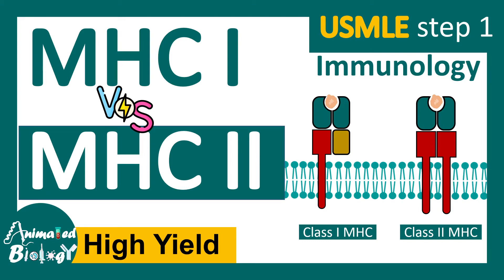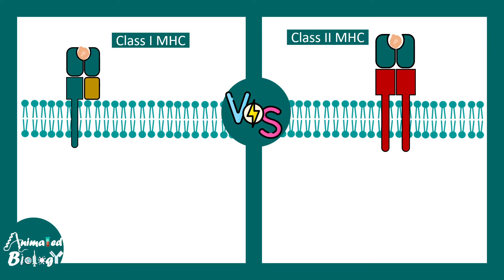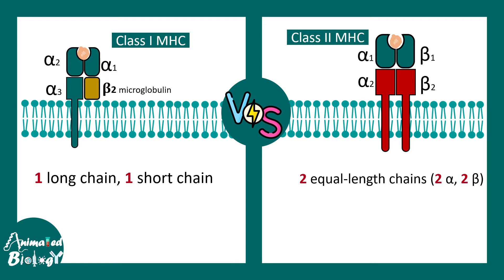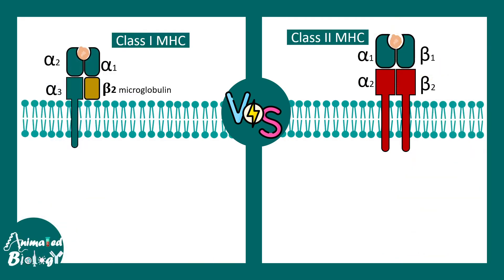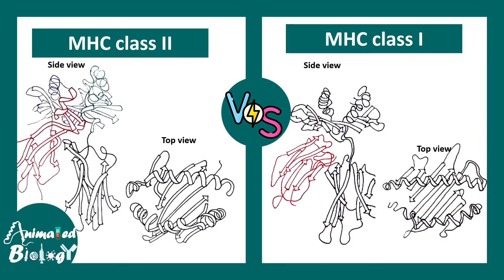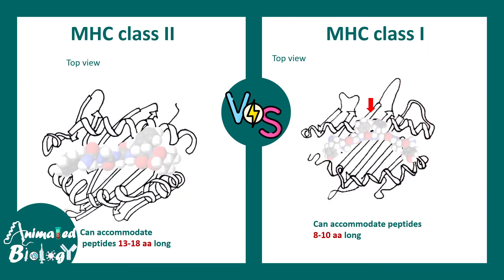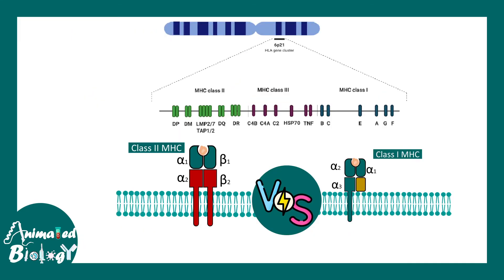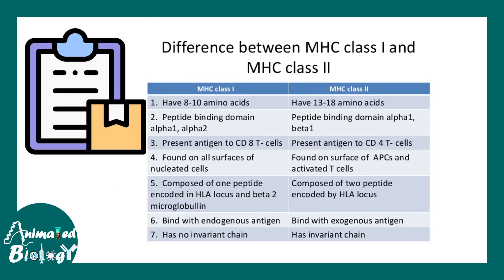MHC class I vs Class II | USMLE step 1 revision | Immunology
This video talks about MHC class I vs Class II  | USMLE step 1 revision | Immunology